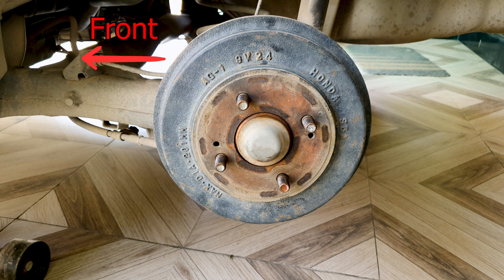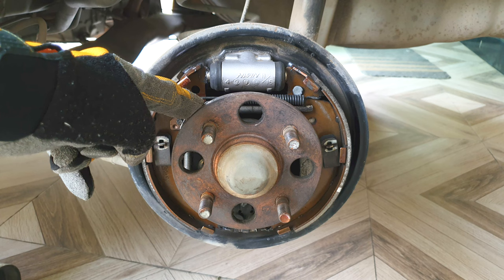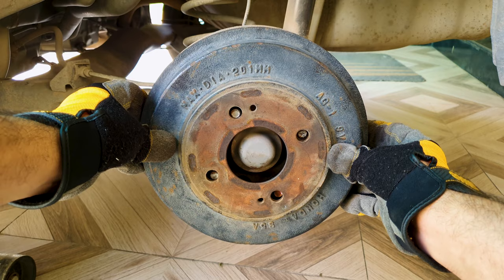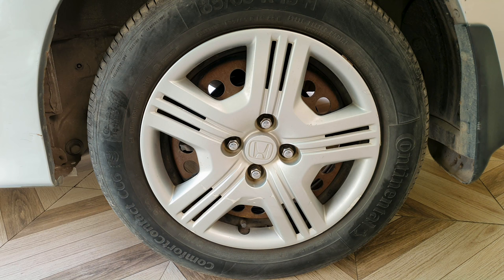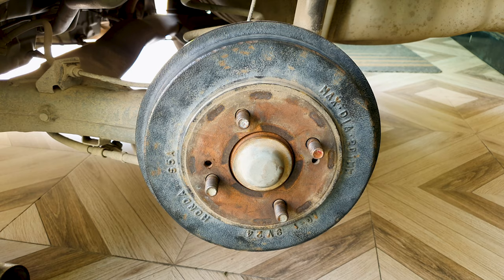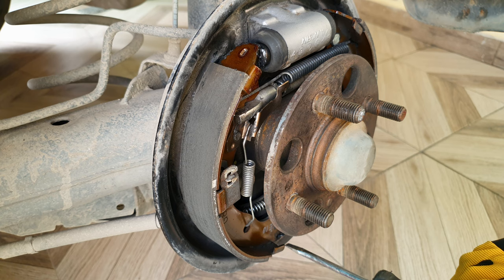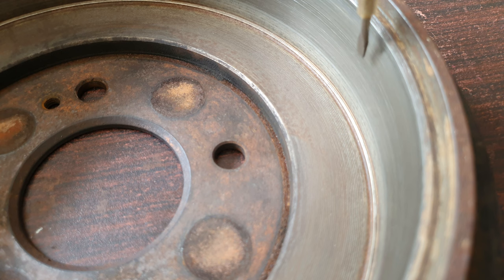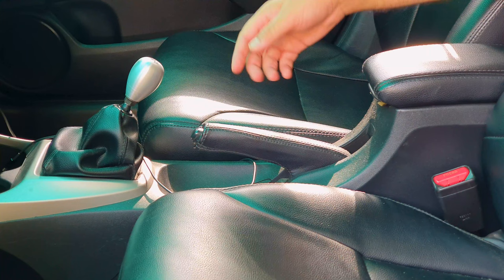Noise gone, braking improved! - drum brake adjustment made easy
0:00 The noise
0:21 Why does this noise occur?
0:42 Sanding the drum surface
1:14 Adjusting the brake shoes
2:22 Reversing the adjustment
3:05 The right resistence amount, wheel torque specs
3:55 Conlusion - test drive

Extra Conent
4:06 When to replace brake shoes
4:35 Stuck drum?
5:13 How do brake drums work?
5:33 Grease points
6:13 Hazard warning
6:22 Still have the clunking or clanking noise?
7:02 When to replace the drum - visual indicator
7:34 Oblong hole - Adjust without taking the wheel off
7:48 Coming next

Tools and items used:
Flat head screw driver(s)
300 to 400 grit sandpaper
Jack stand + floor(trolley) jack
19mm socket for wheel lug nuts
Torque wrench
Brake cleaner

Model shown: Honda City 5MT GM 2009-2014
Similar modern brake drum setups: Honda Jazz GE8, Honda Fit, Honda Brio, Honda BRV
Similar procedure for older Honda models that have drum brakes like the Civic, etc
- Drum size may vary according to model, for eg 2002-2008 Honda City,Jazz/Fit inner diameter is 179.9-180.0 mm, to be replaced when diamter reaches 181 mm.

In this video I will show you how you can adjust your rear drum brakes. Here, the drum brakes make a clunking, pulsing or skipping noise because of excessive gap between the brake shoes and the drum, plus the drum itself isn’t smooth. Over time brake material forms deposits on the drum causing an uneven surface. I used 320 grit sand paper to smoothen the surface and also scuffed up the brake shoes.

You can adjust the brake shoes via the adjuster screw or star wheel, in this application move the screw/star wheel down a few clicks. You should have a little bit of resistance when you turn the drum. After adjustment braking has improved as the drum brakes are contributing more to overall braking.

Honda brake shoes, you have to replace them when they reach a thickness of 1mm or less. Measure it with a ruler across the brake material. When new they are around 4.3mm. The drum, when the inner diameter reaches 201mm or less it needs to be replaced OR if the drum isn’t round and its warped. You can get the drums machine surfaced that can remove imperfections in the roundness. But once you reached the 201mm limit, it must be replaced. You can measure the inner diamter with a vernier caliper tool.

Honda wheel lug nuts that are m12 size are torqued to 80 lbf-ft. Most, if not all, Honda cars that have rear drum brakes use m12 size lug nuts. Torque it with the hand brake off.

Want to adjust without taking the wheel off? Behind the drum you have an oblong access port, covered with a rubber plug. You can fit a flathead screw driver inside and adjust the screw/star wheel. However if you tighten it too much, it would be extremely dififfcult to reverse - you may have to take the drum off.

When you adjust your brake shoes, rear brake discs or change your brake shoes/pads you need to adjust your handbrake (parking brake) - if you have a traditional cable handbrake. It will tighten, less number of clicks.

The following questions/events are answered/explained:
When to replace drum brakes
When to replace brake shoes
How to adjust drum brakes/brake shoes
How to remove stuck drum brake
How to clean drum brake
How to remove brake pad deposits with sandpaper
Adjusting brake shoes
How to clean brake shoes
Brake shoes grease points
How and where to lubriate/grease or apply grease to drum brake shoes
How to adjust brake shoes without removing the wheel
How to be safe around brake dust, as brake just is poison
Adjustment through oblong access port
How to remove a stubborn brake drum
Removing Brake Drum
How to Remove Stubborn Drums
Loosening brake adjuster
Minimum brake shoe thickness
Drum brake grease points
Quiet noisy brake drums

Honda drum brakes
Honda CIty drum brakes
Honda Fit drum brakes
Honda Jazz drum brakes
Honda Brio drum brakes
Honda BRV drum brakes
Stuck Brake Drum Removal
siezed brake drums
Brake drum stuck
Thump noise when braking
Brake clunk
Brake thump noise
Brake noise